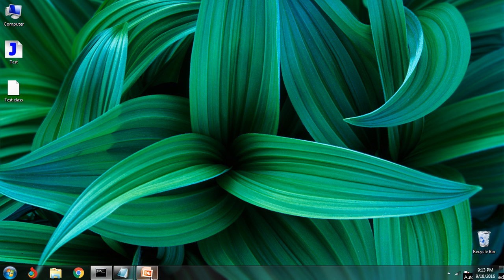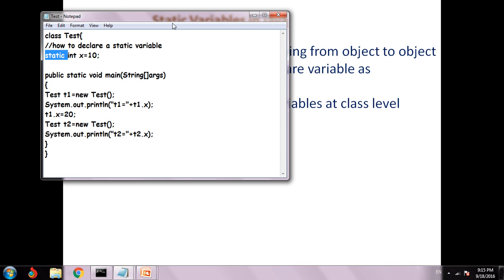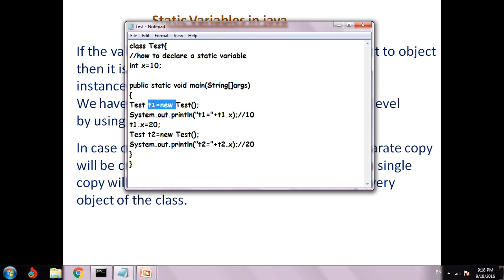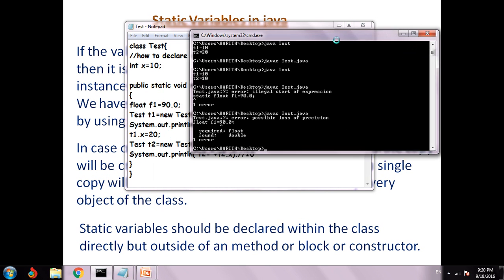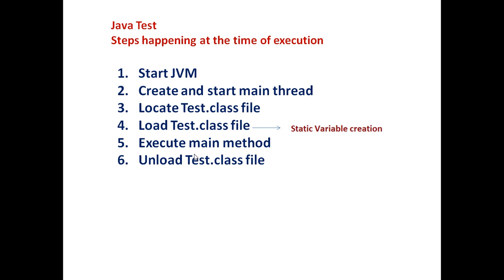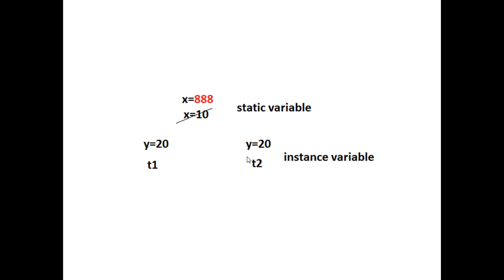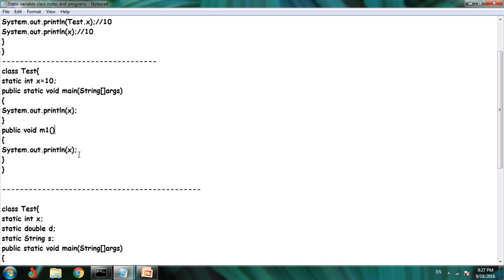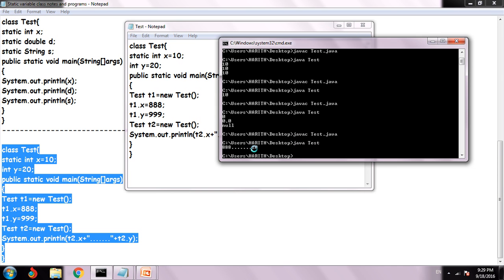Part 10 Static Variables testing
What are static variable?
Where we can declare them?
Difference between Instance Variable and Static variable?
Where are static variables stored?
How to access Static Variables?